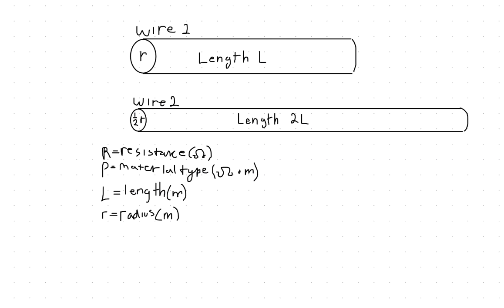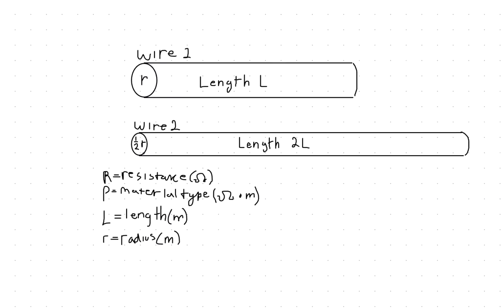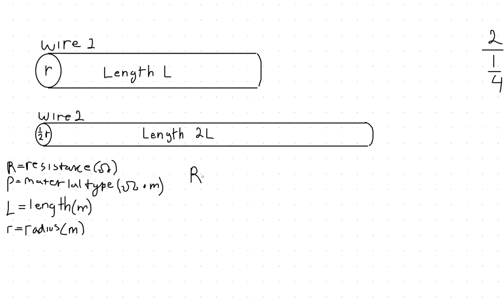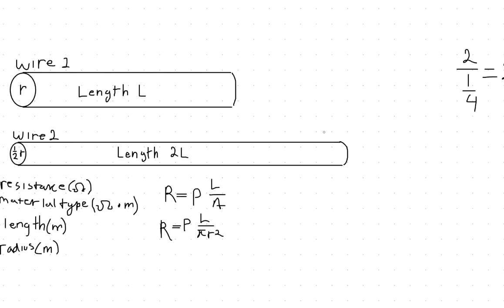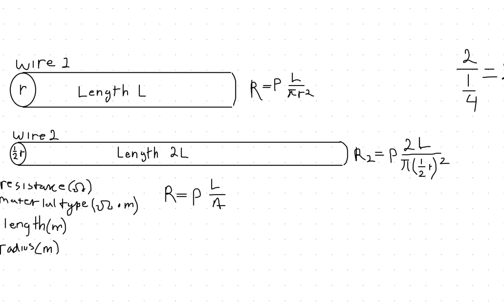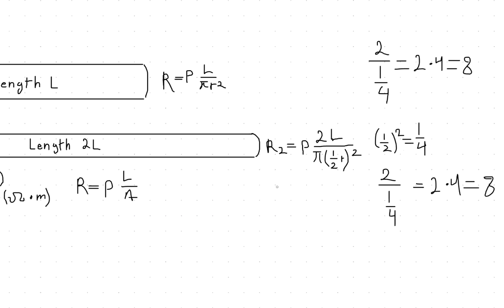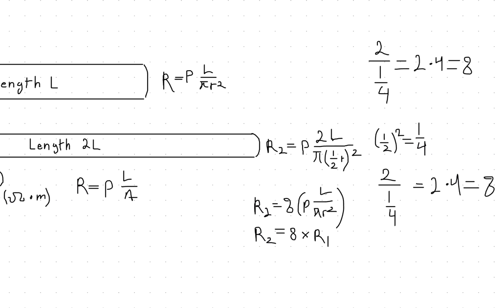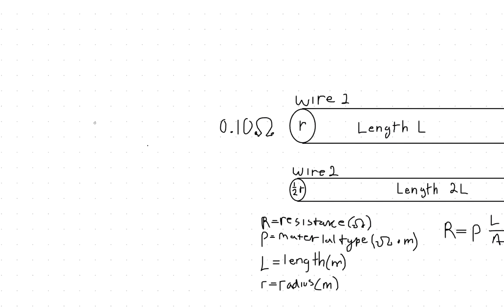Hadid, Week 2B HW, Jedi lesson 1